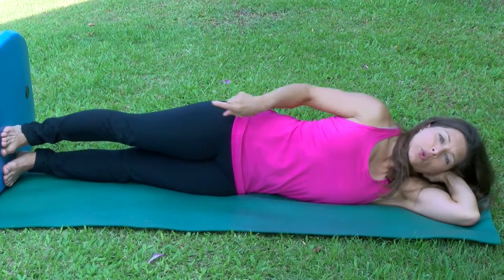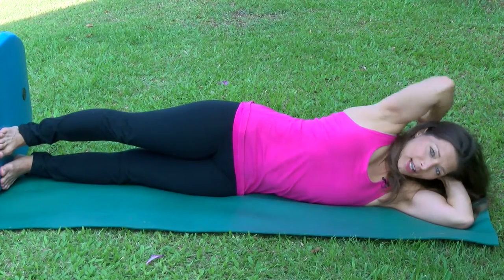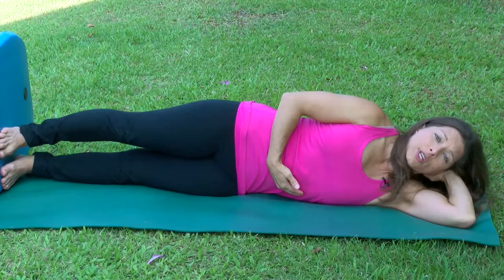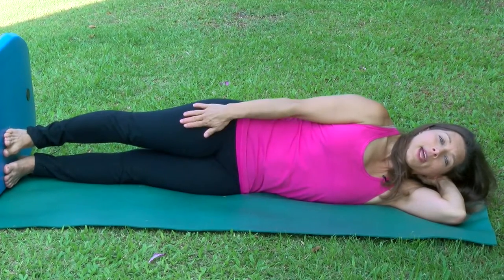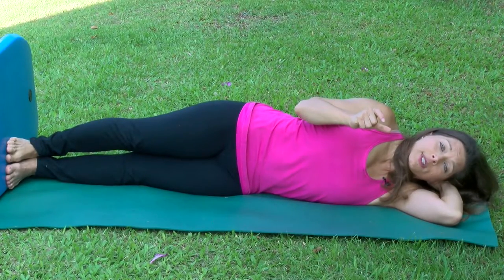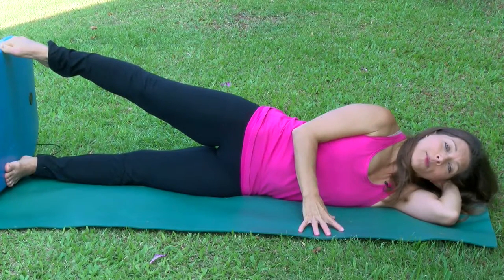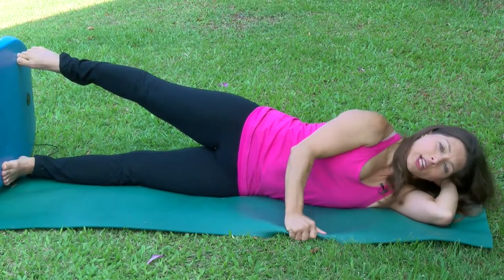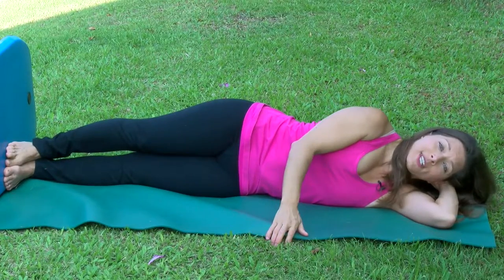Hip Strengthening: Gluteus Medius Leg Lifts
This is a high level gluteus medius strengthening exercise. When it is done with the precision described in this video, it will improve low back, S-I and hip pain as well as biomechanics of the hip, knee and ankle necessary for prober walking and running. It is an excellent progression from Clam Shells.